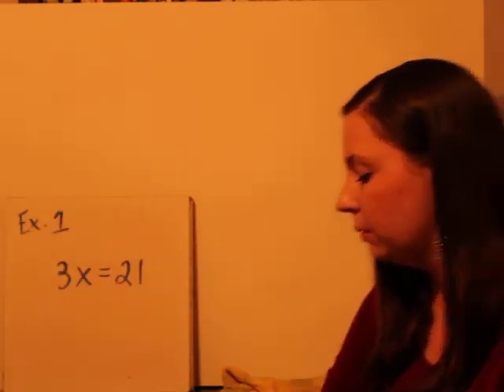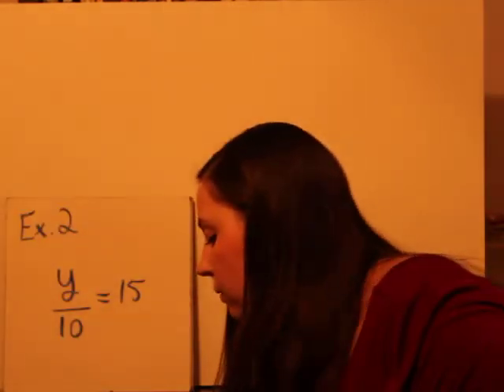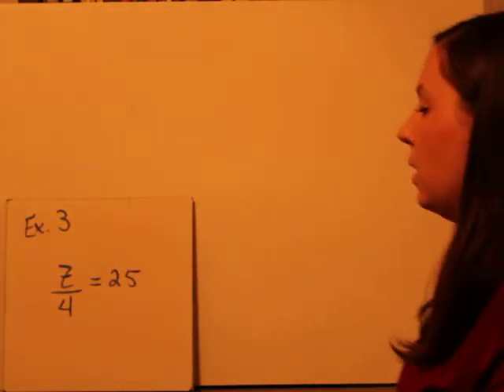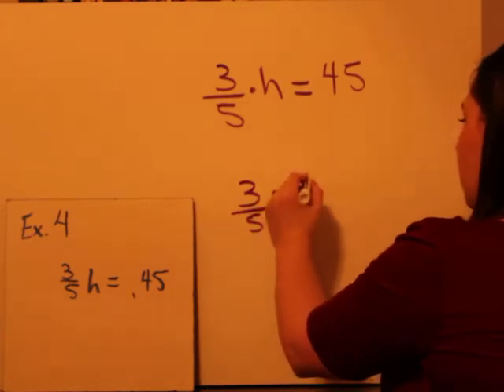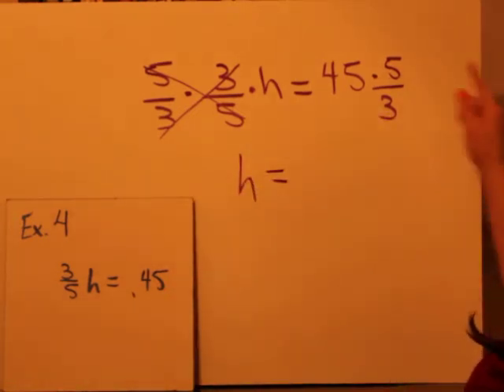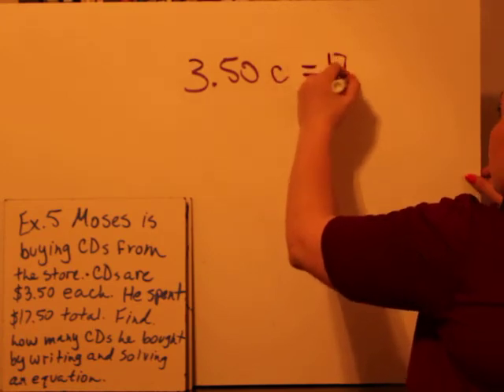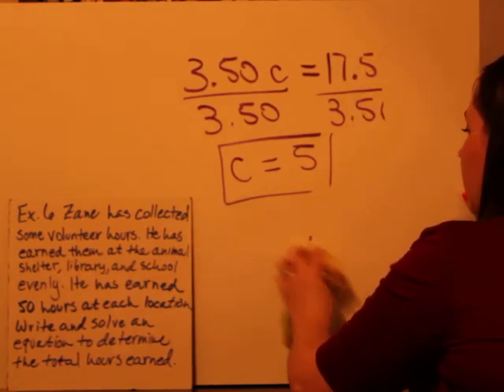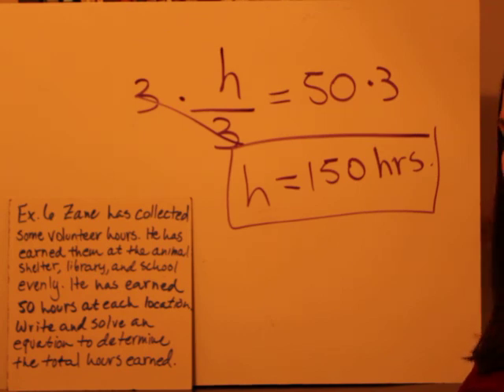Solving One-Step Multiplication and Division Equations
In this video you will learn how to solve multiplication and division equations that require only one step to solve. I will also cover how to write an equation for a given situation.